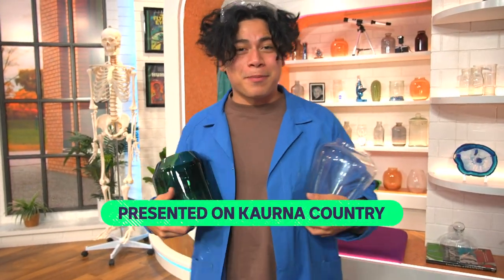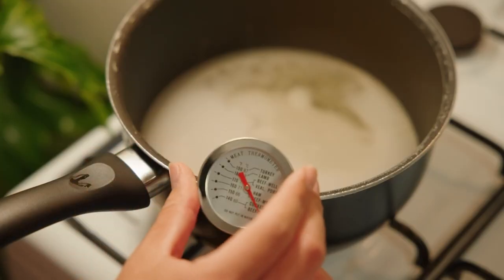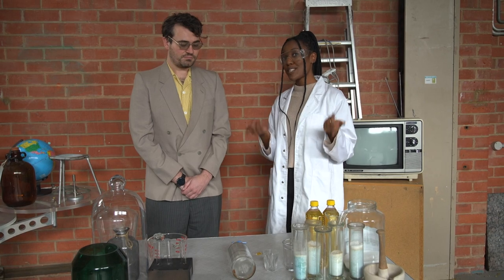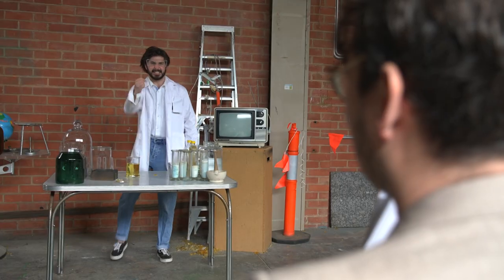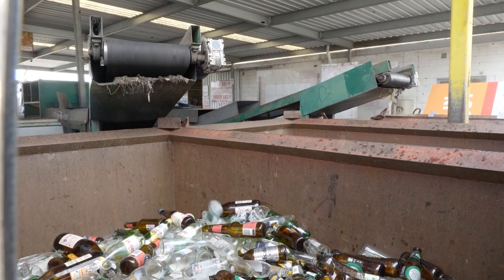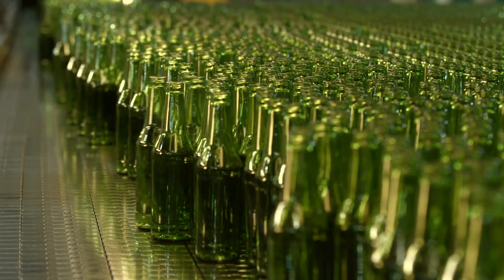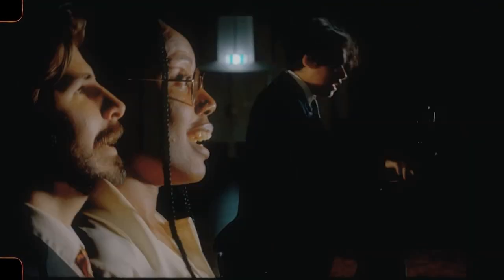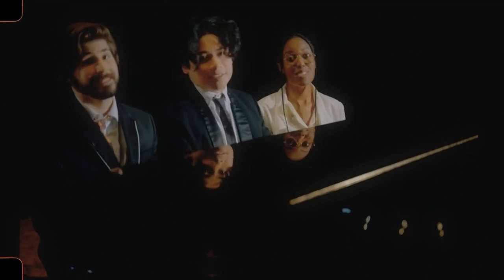National Science Week 2022: Glass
SCIENCE WEEK EXPERIMENTS
We're doing a series of science experiments all to do with glass. But there's a twist: these experiments are also pranks. And we've got our producer Matt to rate the pranks out of 10.

BREAKAWAY GLASS
First up, breakaway glass! It looks like real glass, but it's not. Made from sugar, glucose syrup, and something to stop it from crystalising, like tartaric acid, heated up to 150 degrees. Left to cool overnight, it hardens, and looks like glass. It's used in some movies and shows because it even breaks like the real thing. Don't try that at home.

PEN LID IN BOTTLE
If you can make this pen hit the bottom of the bottle, using only your breath and we'll crown you a super scientist right now! Whoops, I forgot to mention that it's almost impossible. That's because air is all around us, including in this glass bottle! So when you blow into the bottom, the air inside the bottom fights back pushing the lid up as you try to blow it down. Cool party trick though.

DISAPPEARING GLASS
Alright, if the bottle trick wasn't magic,  maybe this is if I put this little glass into this big glass full of oil, It disappears! This is because of the refraction of light. Basically, when two things have different refractive indices, like air and glass, the speed of light changes as it travels through them, causing it to bend. That bending reflects into our eye, meaning we see it. But here, the oil and glass have the same refractive index, which means the speed of light doesn't change, so there's no light bending, and no reflecting, which equals: invisible!

GLASS RECYCLING
Now, one of my favourite things about glass is that it can be reused again and again. So we asked Cale to visit a glass recycling plant to help explain how it all happens.

GLASS SONG
Glass. You're everywhere I see. (glass)
Reflecting everything and me. (glass)
In windows and on screens. (glass)
In my glasses so I can see. (glass)
Oh yeah. (glass)
This glass is glass.
So is this vase.
It's glass. It's all. (glass)
Made from really hot sand. (glass)
Sharp and can cut your hand. (glass)
It's endlessly recyclable, which is great because we all need glass.
It's a song about glass. (glass)
It's the material you can't go past.
Glass, glass, glass, glass, glass.
That is all from us.

We have 1000s of stories on all sorts of topics - if you're looking for help to understand something, you'll probably find it on BTN